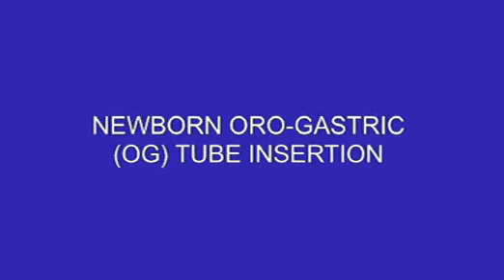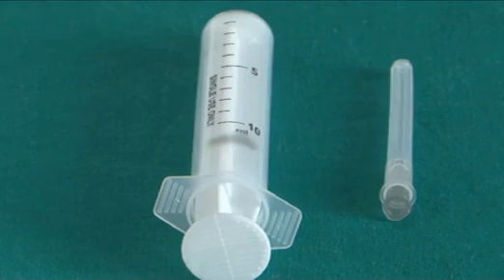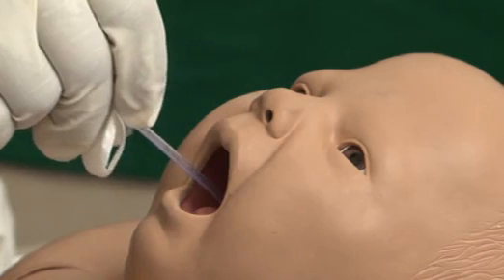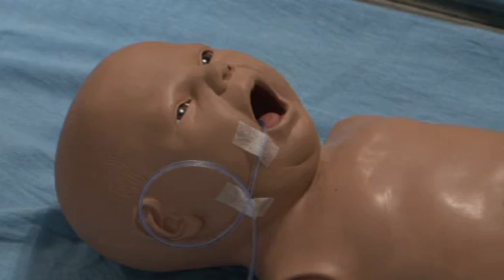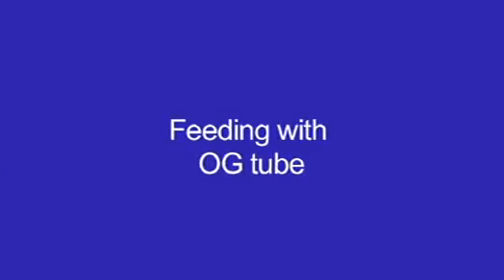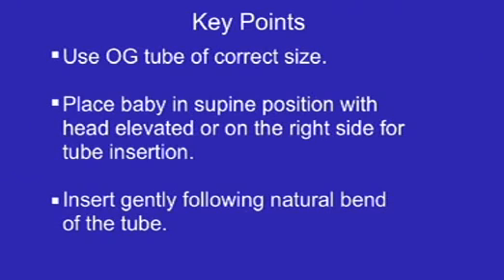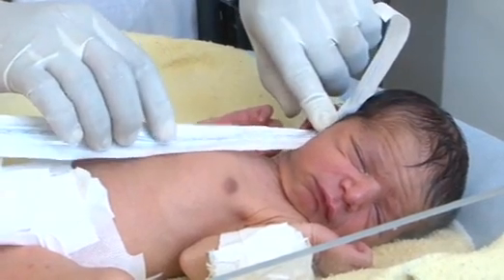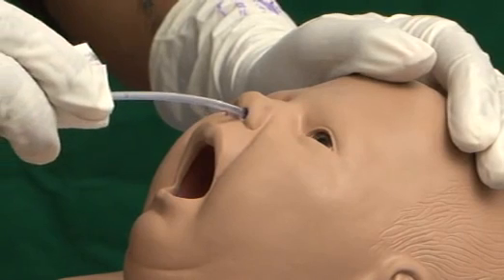new born ed tube